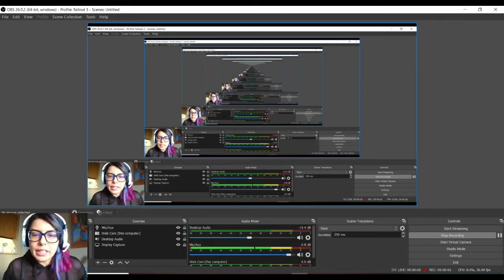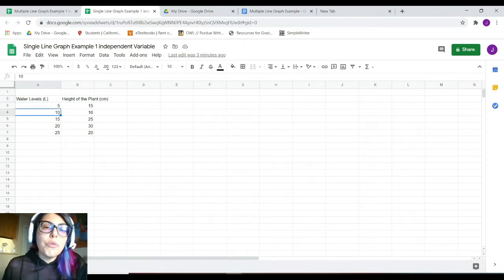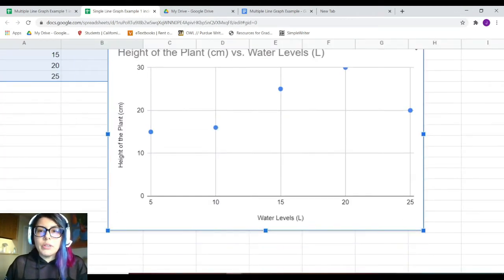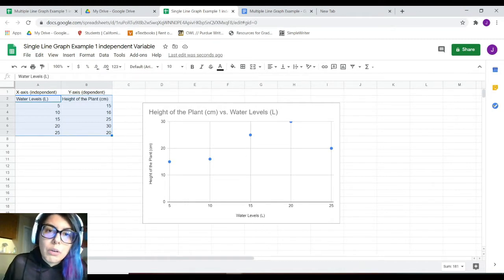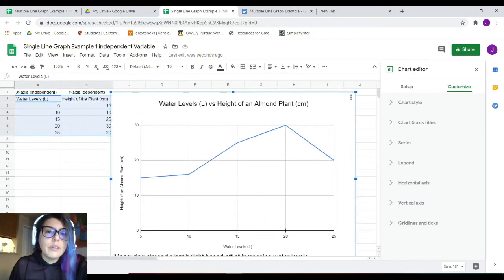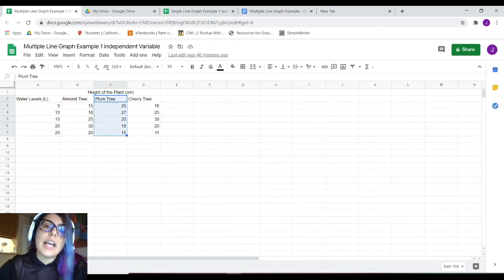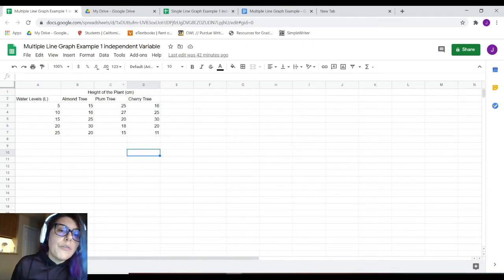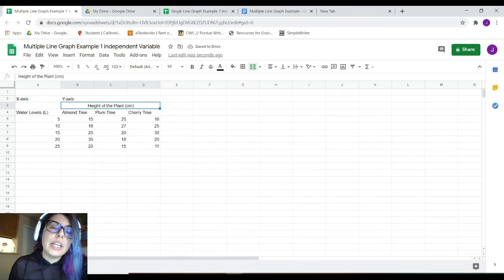Single vs Multiple Line Graphs | Google Sheets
Going over how to set up and edit line graphs in Google Sheets.

Single Line Graph starts at 0:34
Multiple Line Graph  starts at 9:41